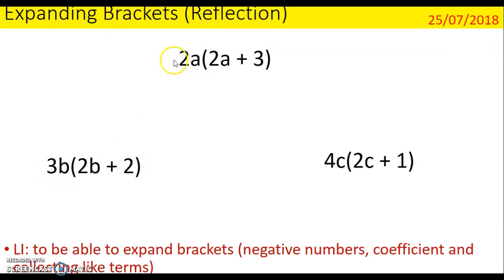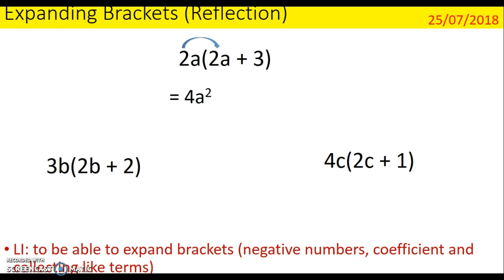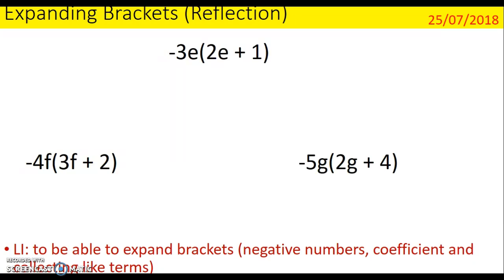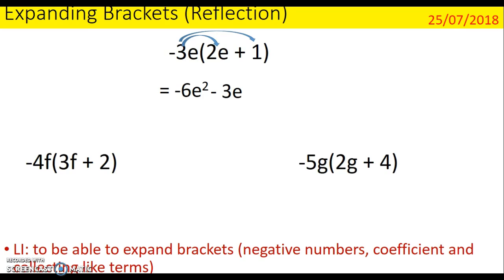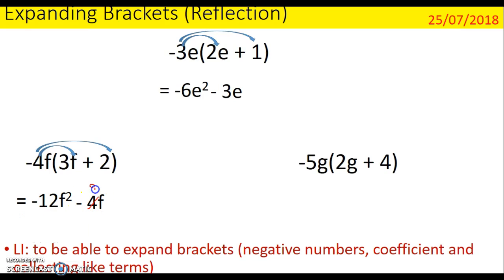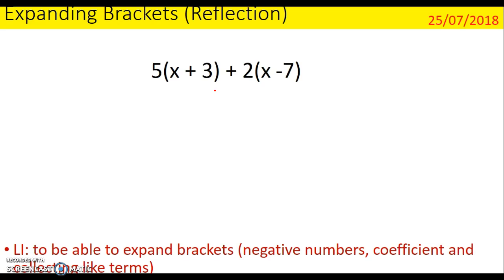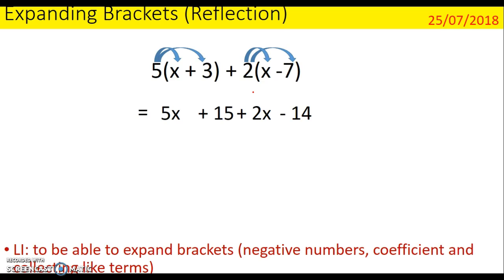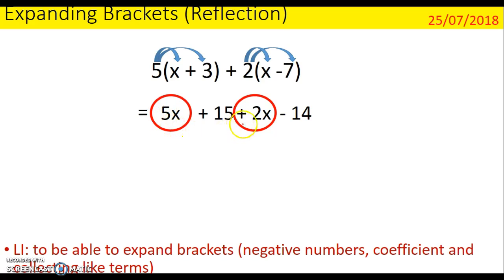Test Reflection 3